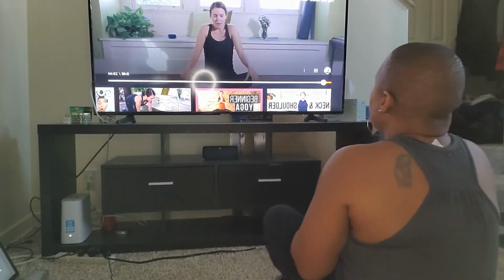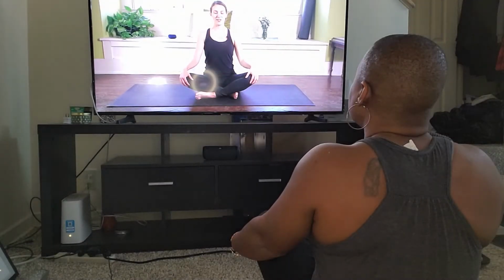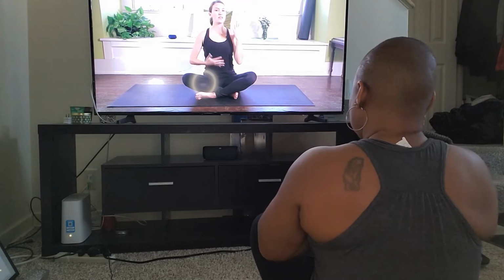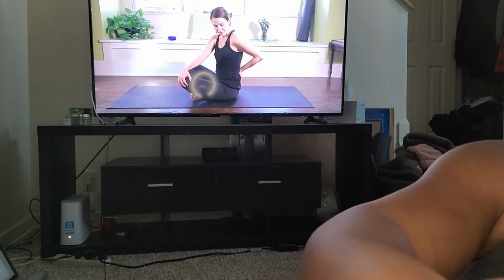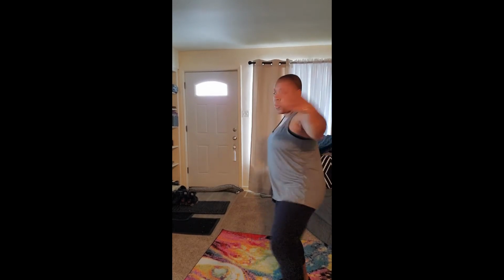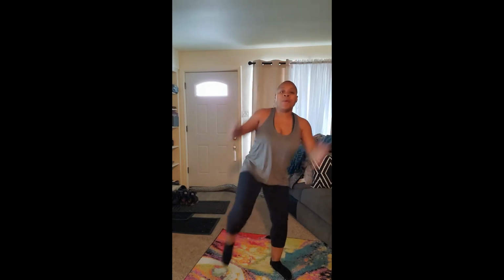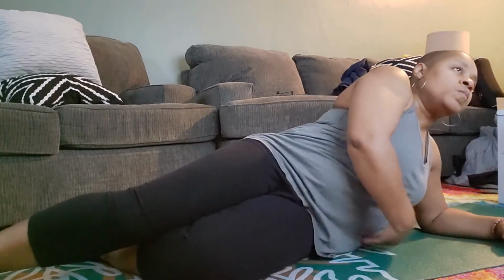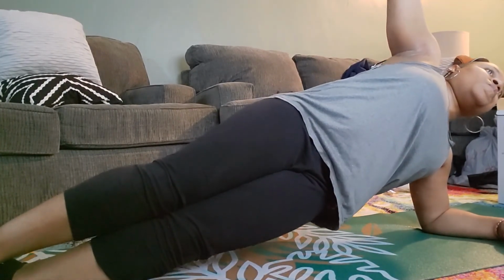Work It Out Kay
Work It Out Kay! Let's get up and go people. Join me on my first official workout of 2022 and see where it goes. NOTE* - This is a workout video ALL the way thru, with a commentary at the end. P.S. I'm still trying to master the editing thing and wanted the music to play all the way through. Learning yawl, sorry about the silence.  Hope you enjoy.

Programs to check out on YouTube and Instagram
GrowWithJo
PopSugar Fitness

Personal Trainer Programs
Bellabsfitness - Tori Woods
Iveyleaguefitness - Lesley Ivy
Mscardio_alex - Alex B
Downs Fitness - Andrea Downs
Train with Marissa - Marissa McDonald
Body.by.bridget - Bridget Warner